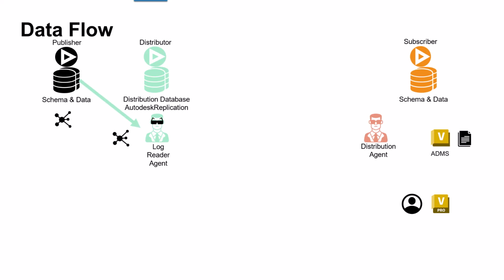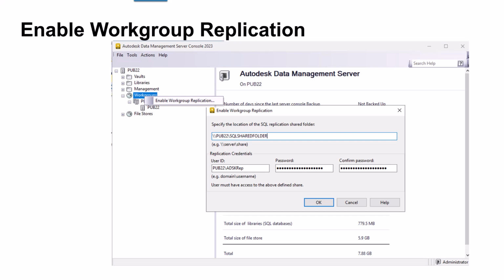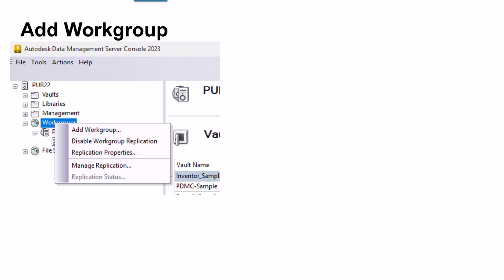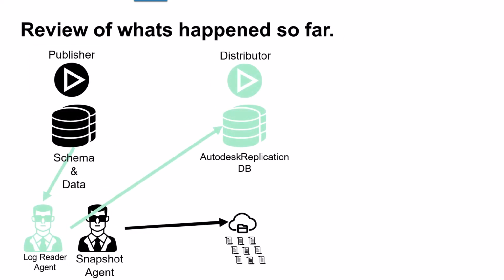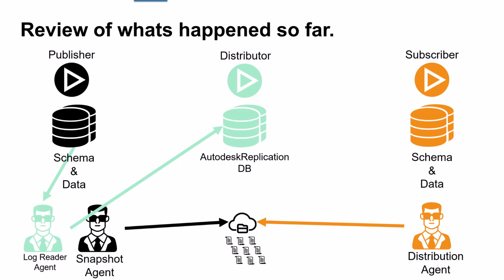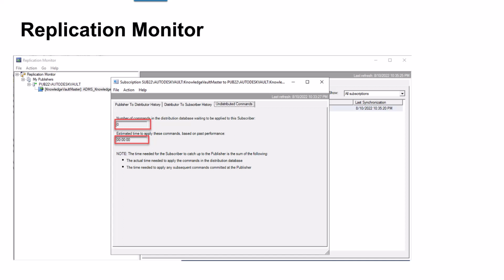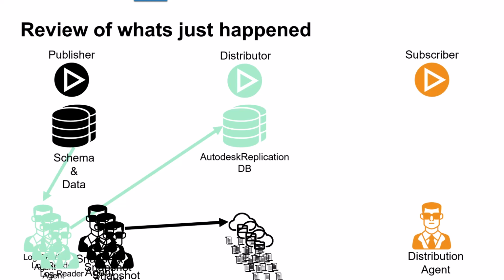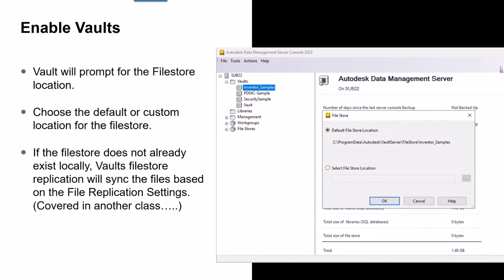04 How Vaults Connected Workgroups Works in 2023004 21 mins